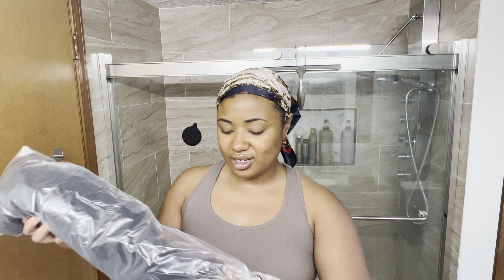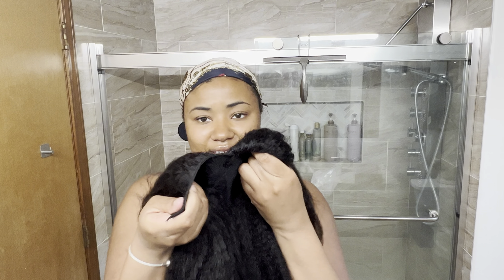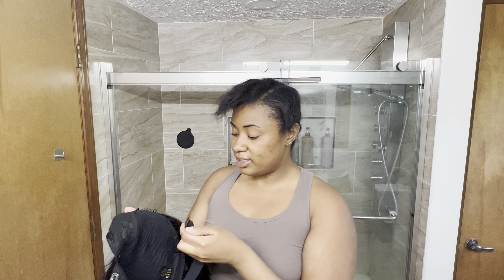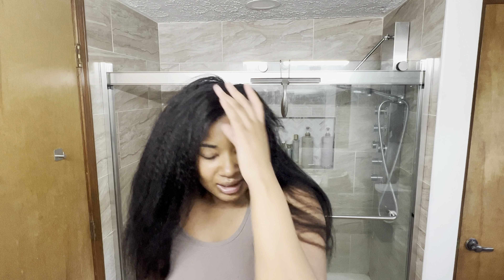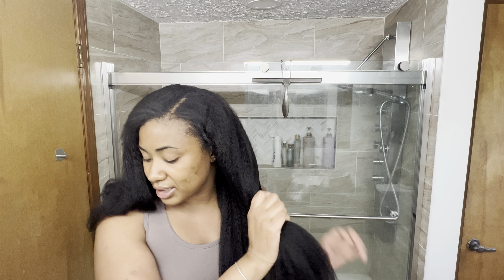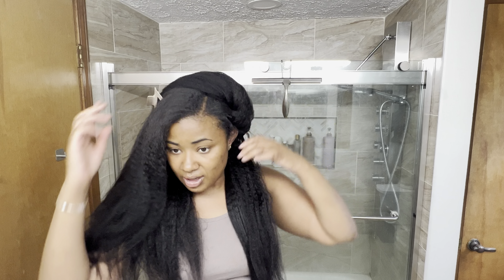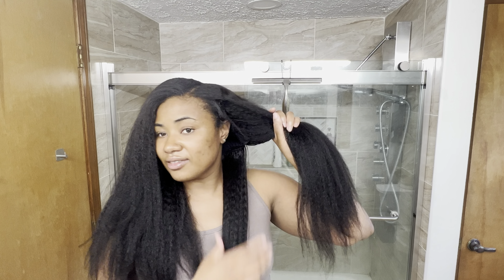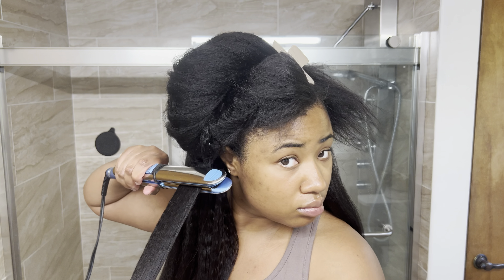Glow Up Your Hairstyle! | Flattest Laying V Part Wig in Kinky Straight | Alipearl Hair 2 Week Update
Hair Info: 20'' v-part kinky straight wig.